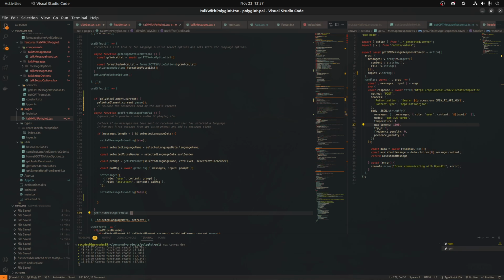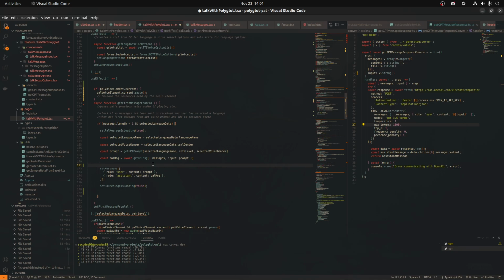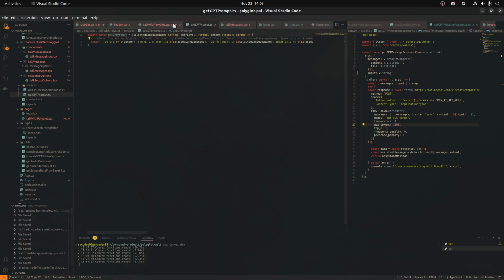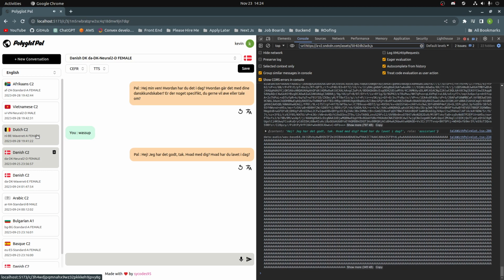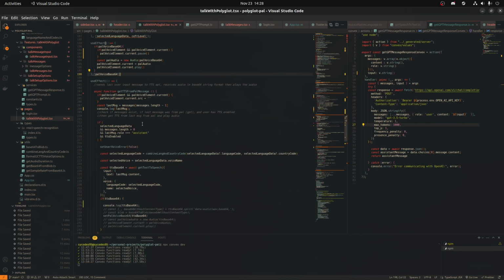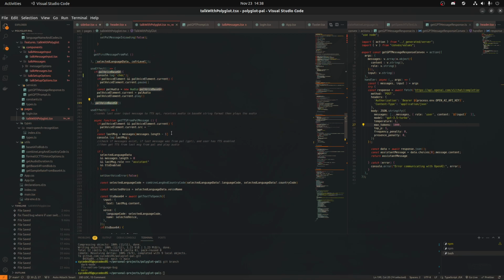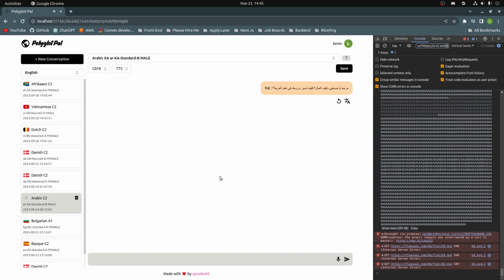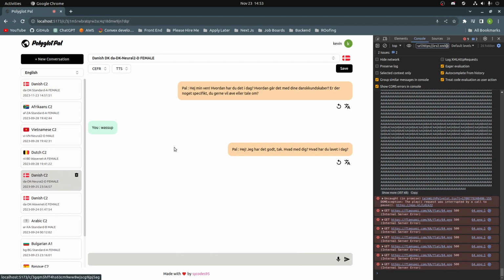Adding AI Voice Indicator To My Application Polyglot Pal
This application helps language enthusiasts practice conversing in different languages with the help of AI.